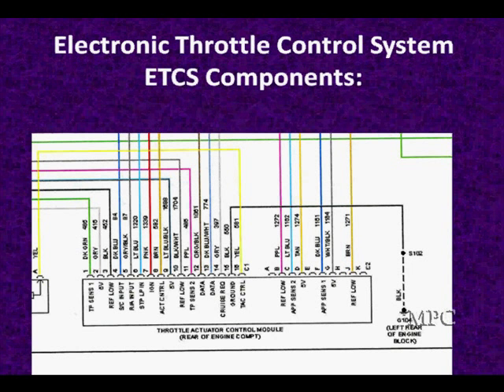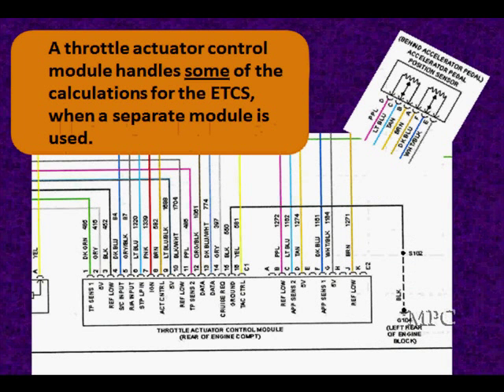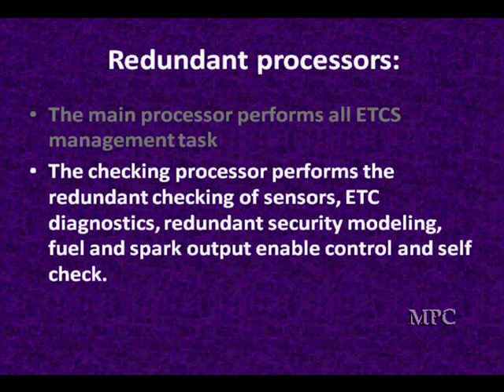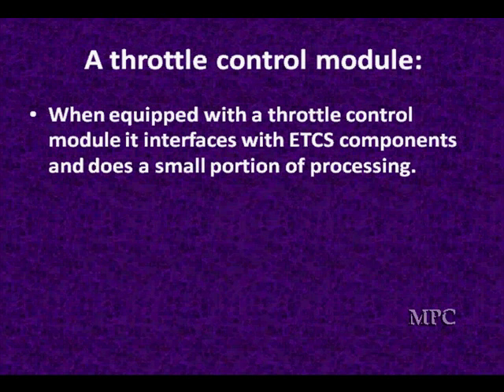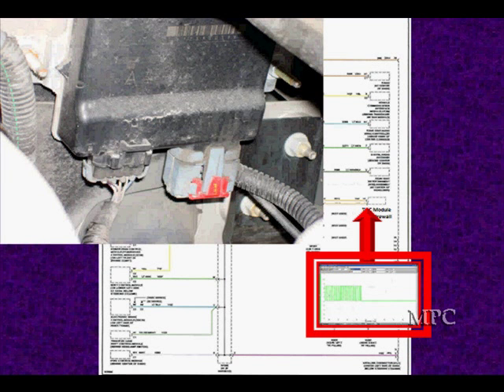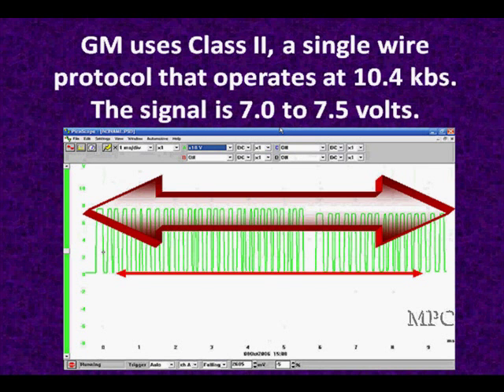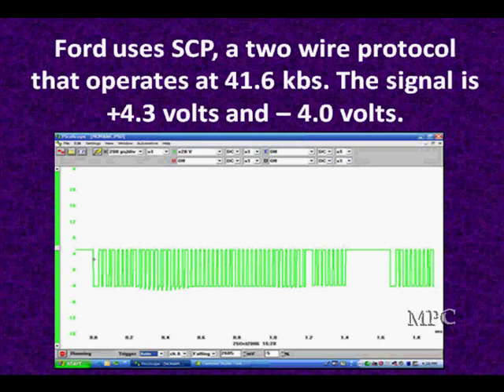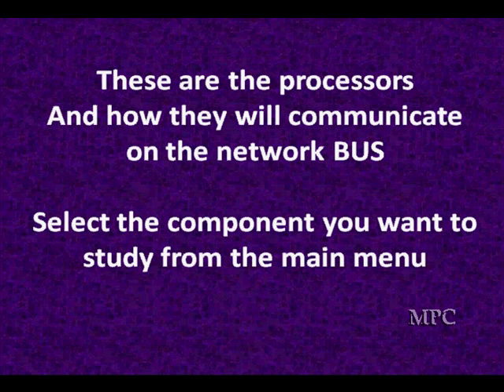16 Electronic Throttle Control (ETC) Components